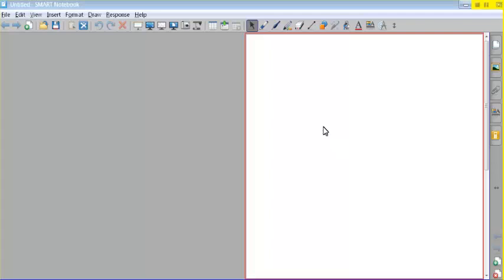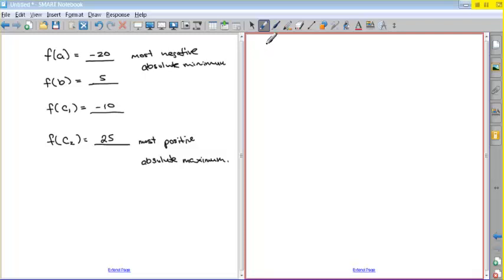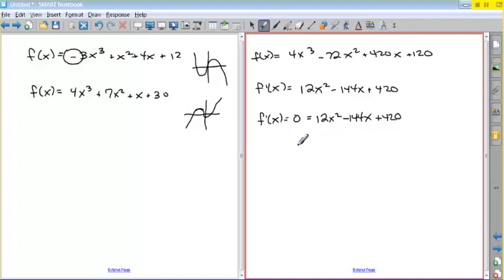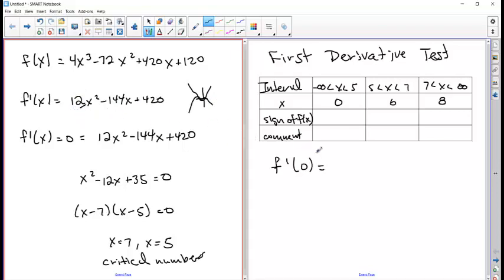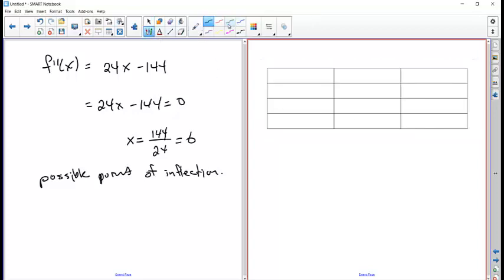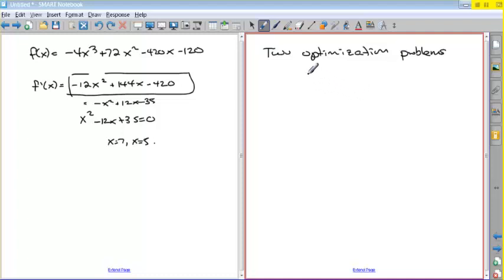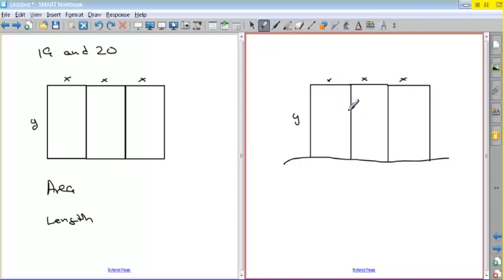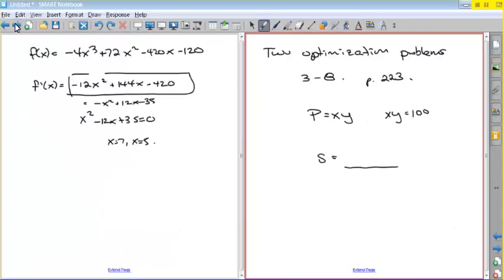Review Test 3 Calculus